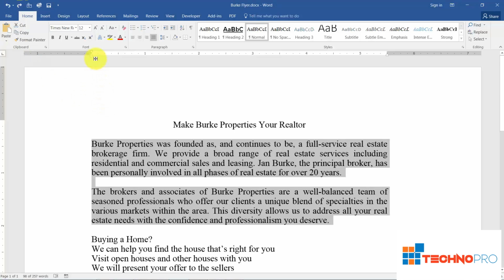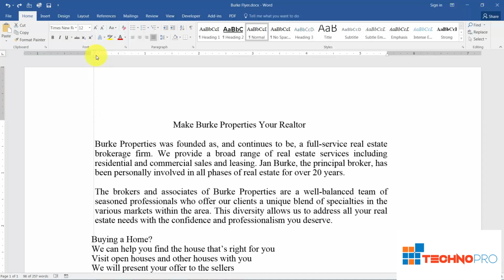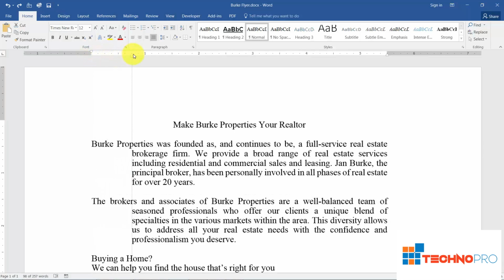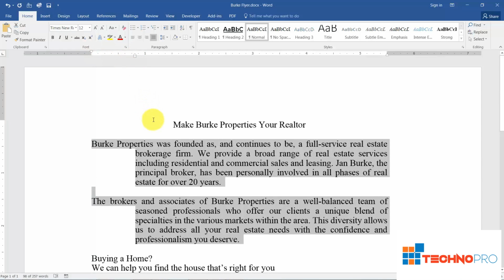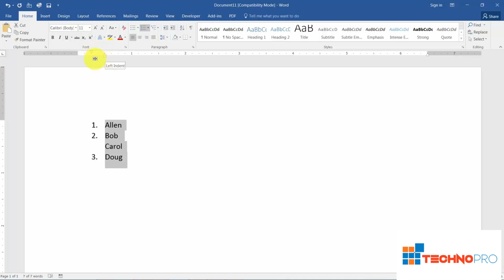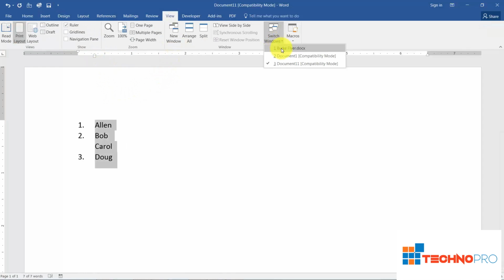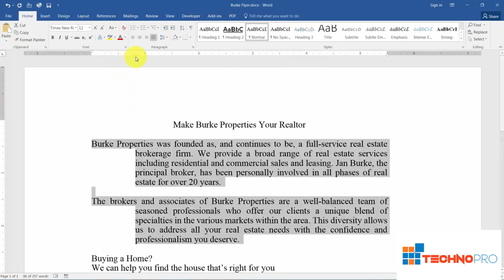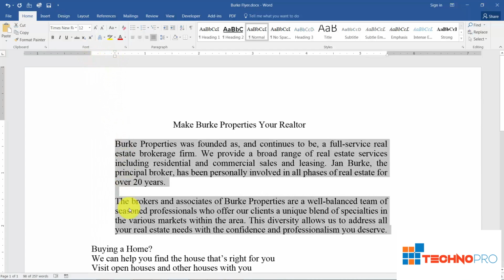22 How to Add Indents in Microsoft Word 2016